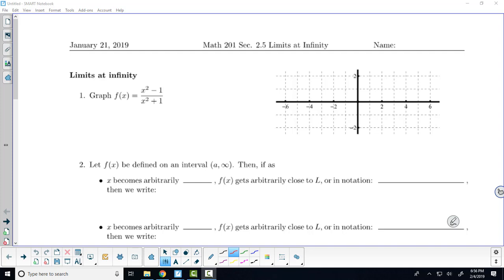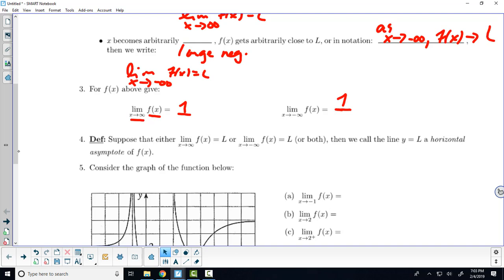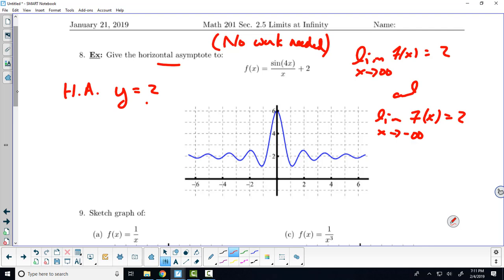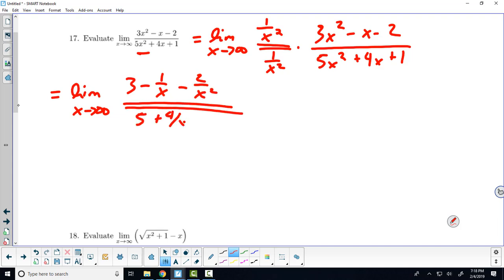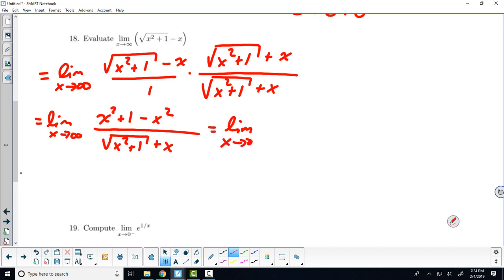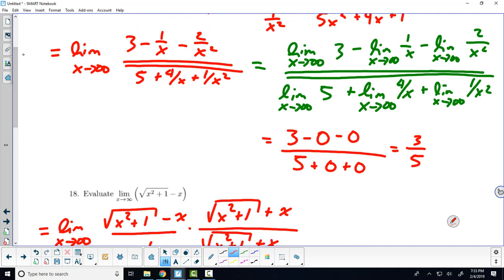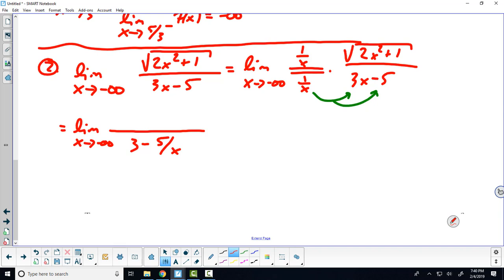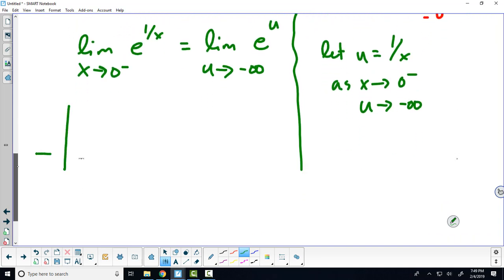Sec. 2.5 Lecture